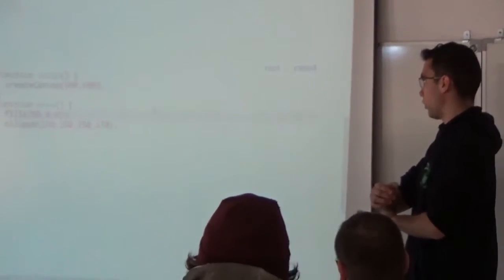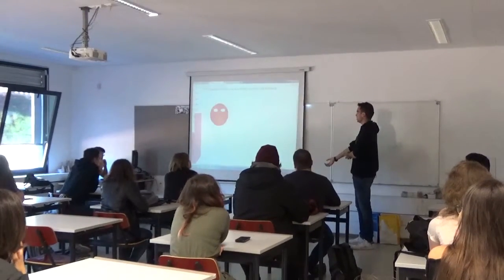DEAR Spanish Lesson PT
Erasmus+ arteducation.eu
Spanish lesson, Upper secondary
Feelings and computers